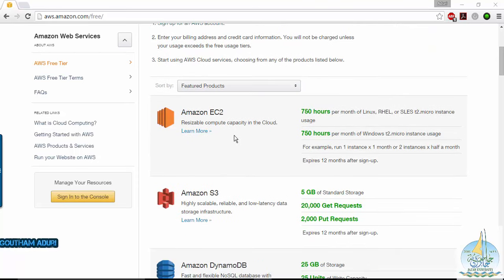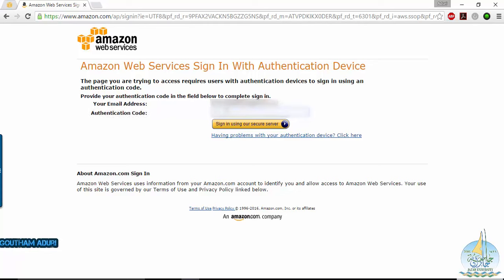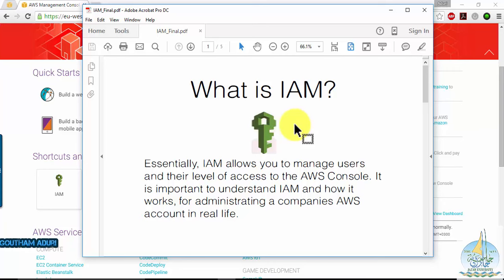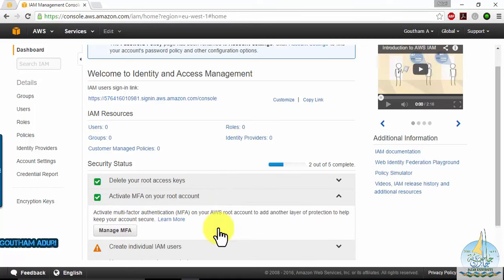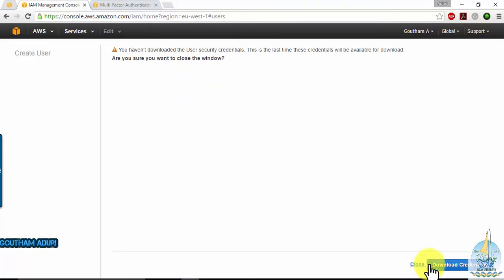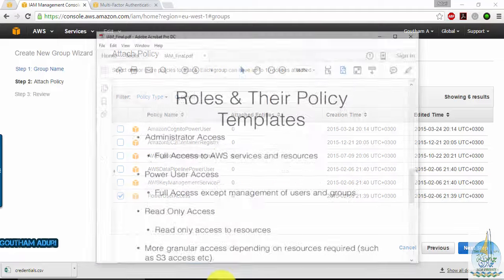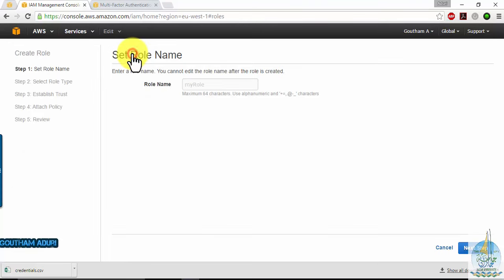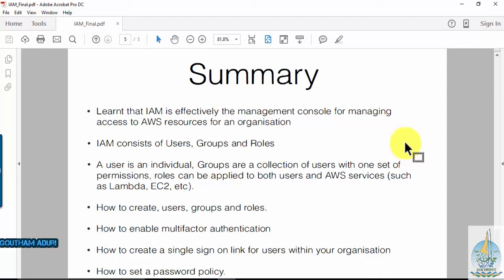Amazon Web Services IAM(Identity Access Management)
In This Video I am going to show How to Configure IAM, Users, Roles and Groups. Also I am going to show how to customize Single Sign on Link and set password policy.